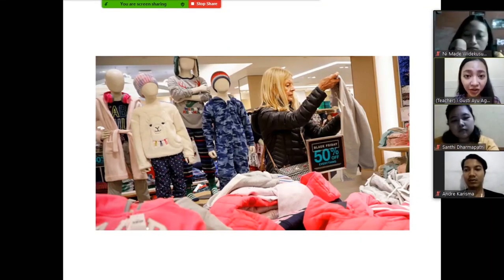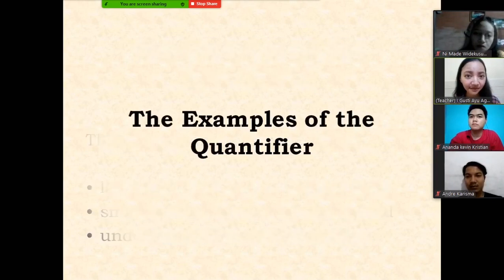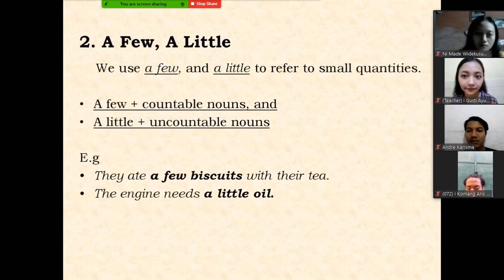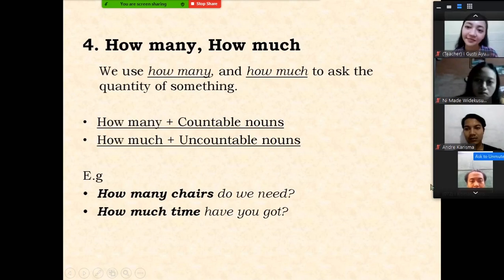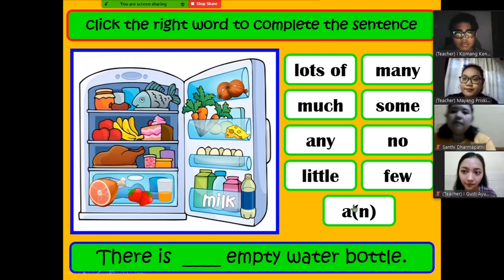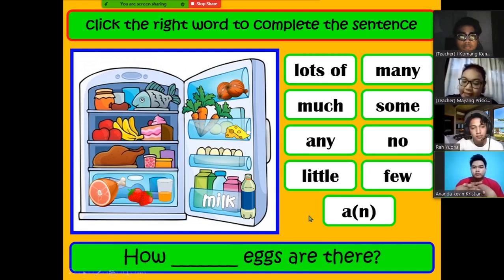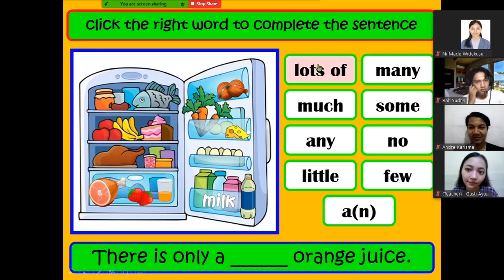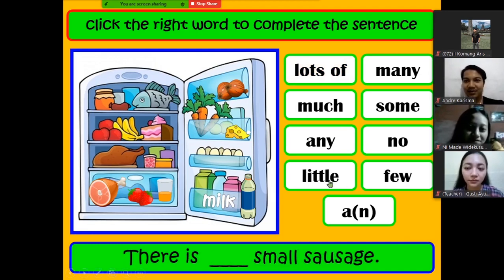ID 2020 EFL Teaching Demo G03: Quantifier for 8th Grade Students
Group 3:
(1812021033) Gst. Ayu Mayang Prikilla Dewi
(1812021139) I Gusti Ayu Agung Bintang Permatasari
(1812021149) I Komang Kenny Tirtayasa

Hi everyone! We proudly present our teaching simulation video for Instructional Design Course.
We would like to send our gratitude to our beloved lecturer, Mr. Eka Dambayana, and the participants who support us in this simulation.

Hopefully, You enjoy this video, thank you!